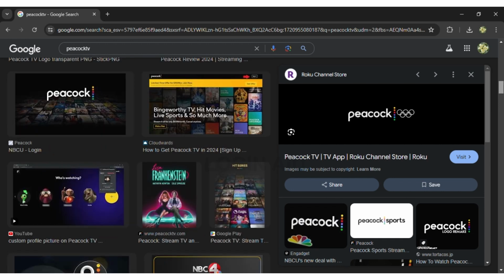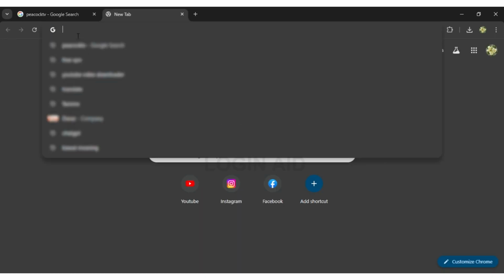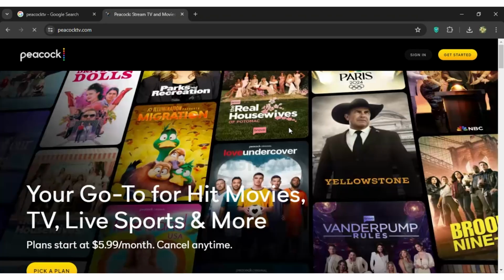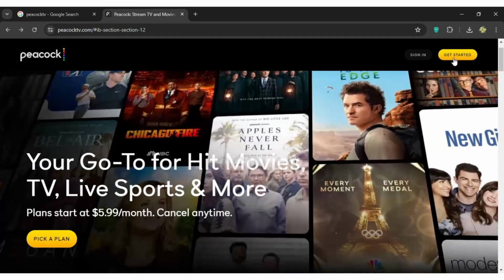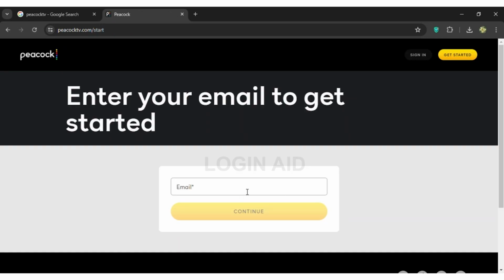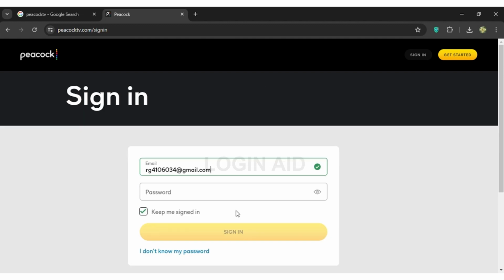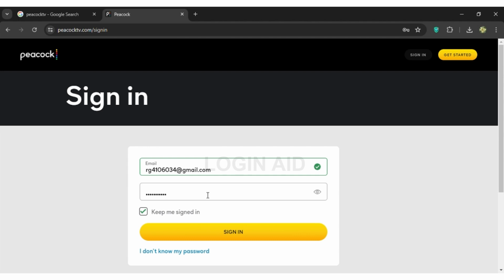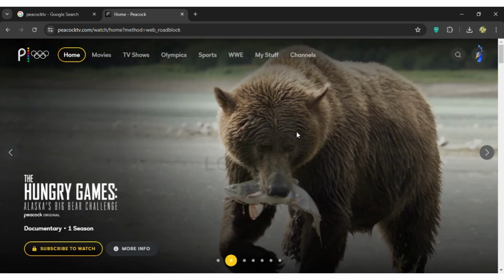How To Login Peacock TV Account 2024 | Peacock TV Online Sign In Guide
Learn how to log in to your Peacock TV account with this easy-to-follow guide. We'll walk you through the steps to access your account online, so you can start streaming your favorite shows and movies in no time. Perfect for users looking to navigate their Peacock TV account efficiently.